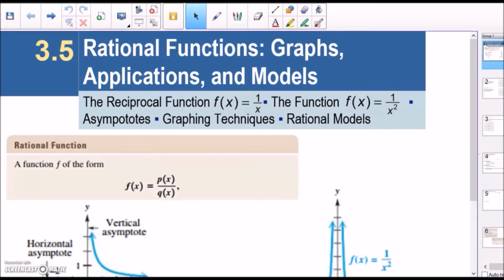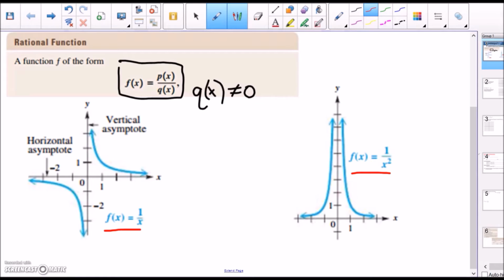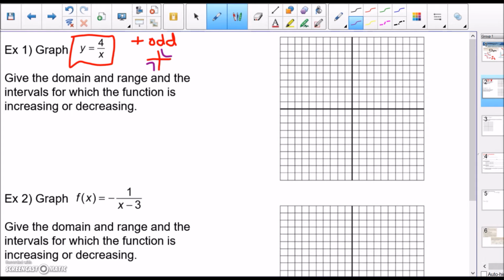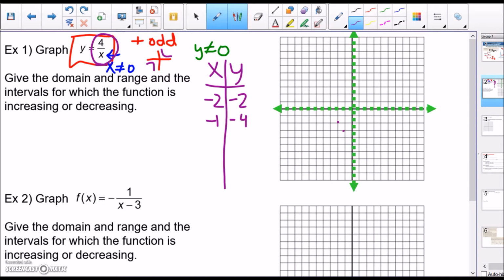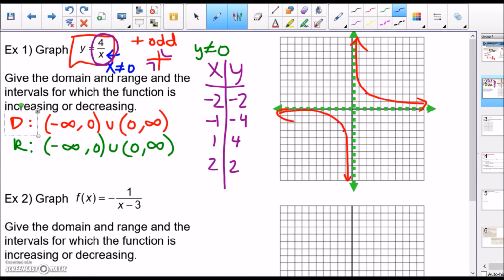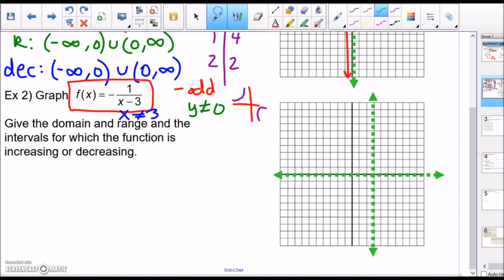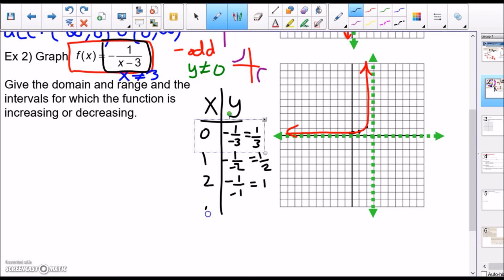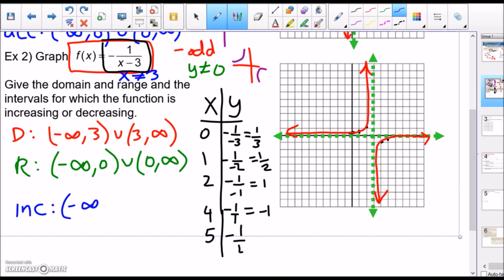CA 3.5 part1